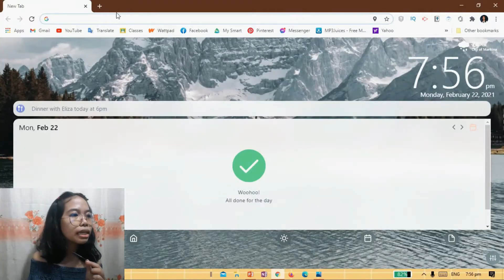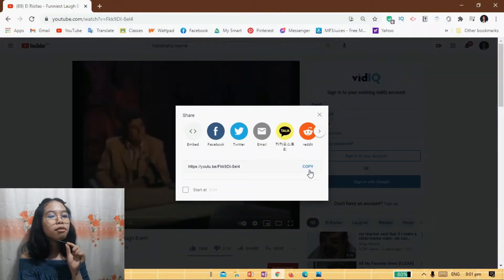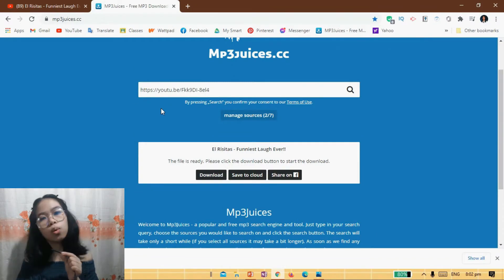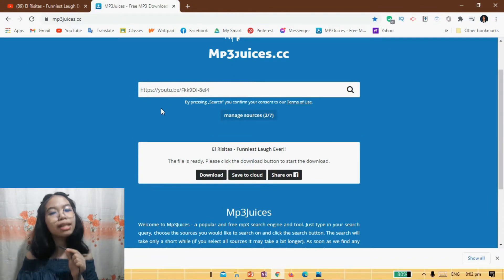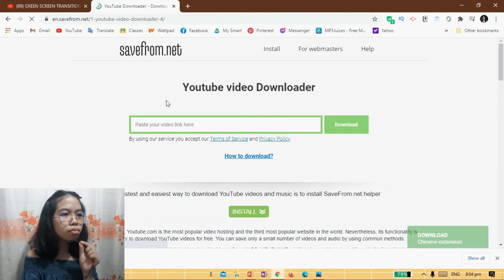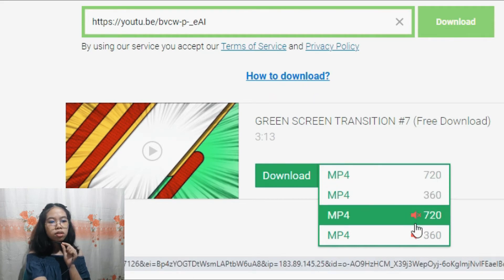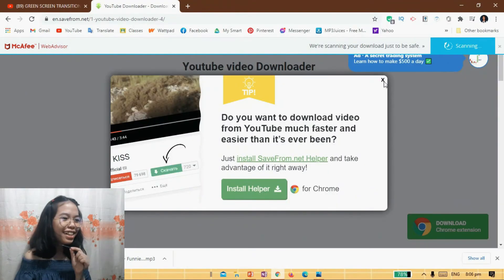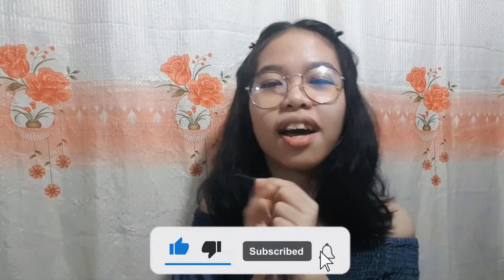HOW TO DOWNLOAD AUDIO / VIDEO? ‖ by Bane Solomon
Hey what's up buttercup! It's me Bane and in this video you will learn how to download videos or audio for free.